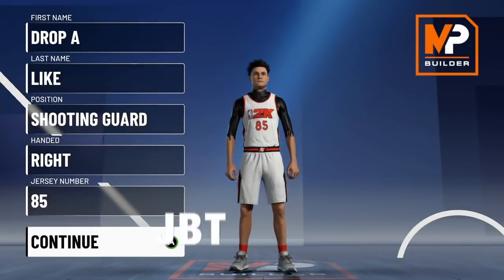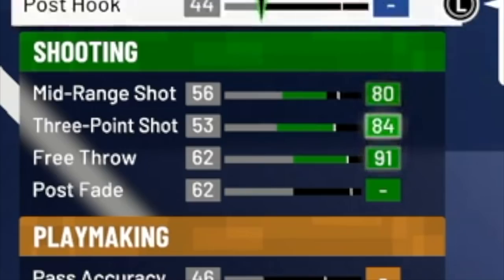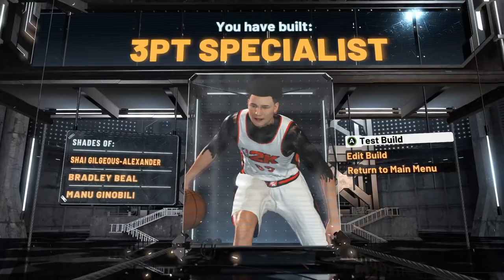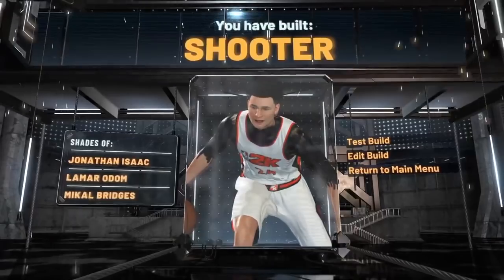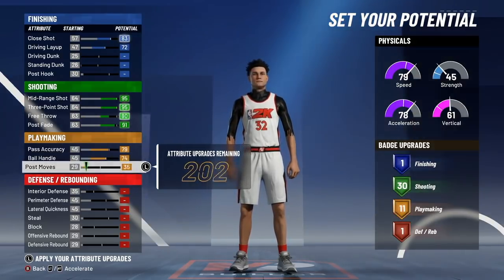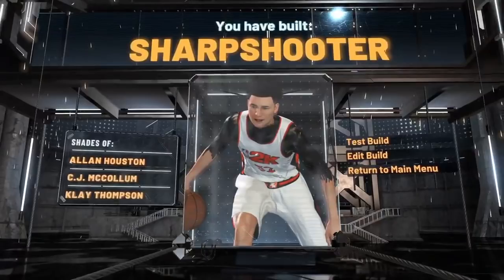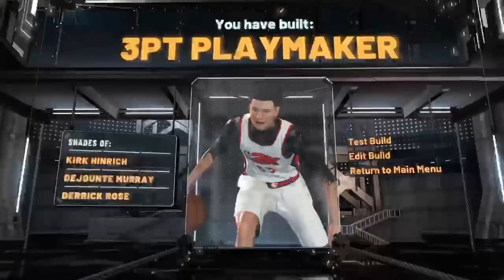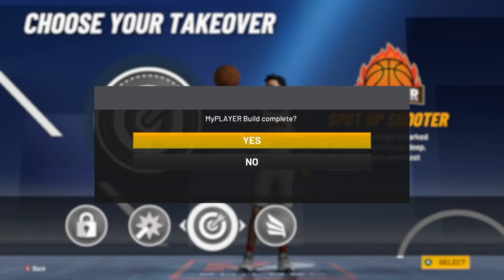RAREST KNOCKDOWN SHOOTER BUILDS that NBA2K21 is HIDING FROM YOU! EXTREMELY RARE OP BUILDS in 2K21!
In this video I go over the rarest shooting builds in NBA2K21 Current Gen! These builds names are very uncommon to see in the park and unlike some of my other videos these builds can be used competitively and are very overpowered. A lot of these builds are well rounded and give you an advantage in the park in NBA2K21!